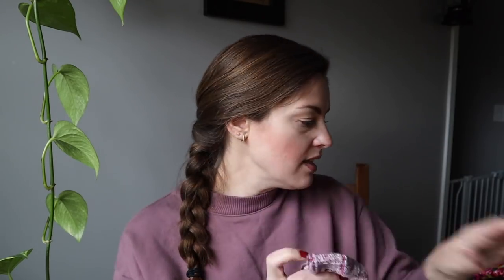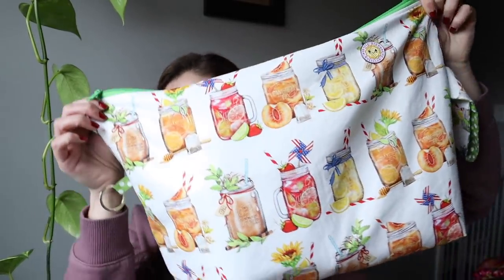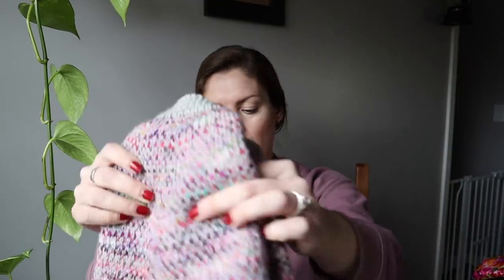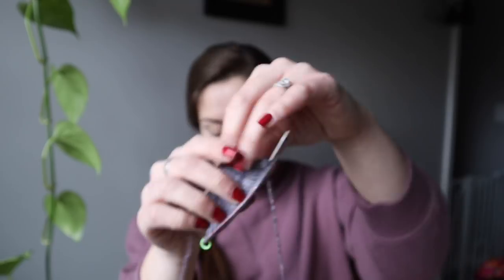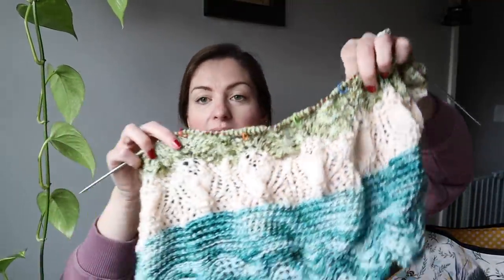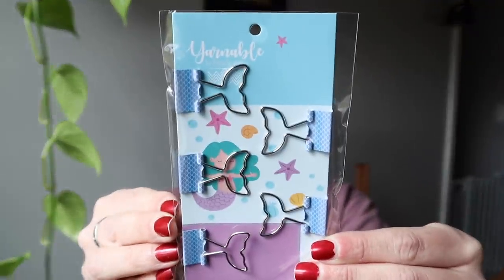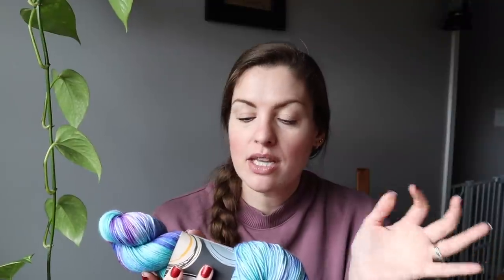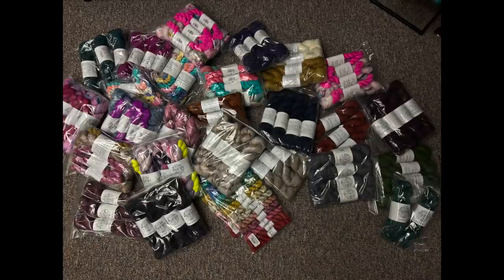Episode 163 / Ducks and Mermaids! / Crazy Sock Lady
Snail Mail:
Kay Litton

Yarnable SOCKLADY $5 off first box
Bags by Awesome Grannie
Daisy Girl & Co.